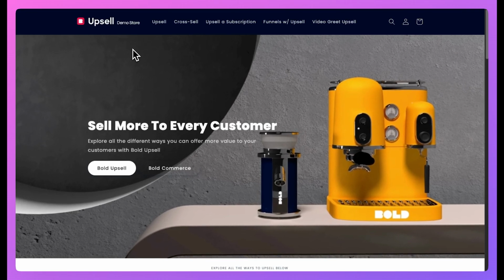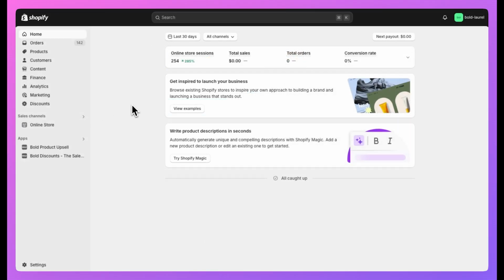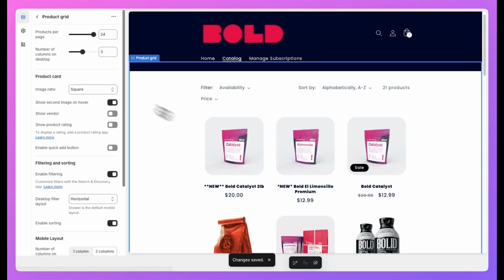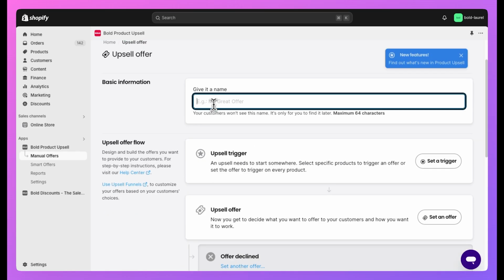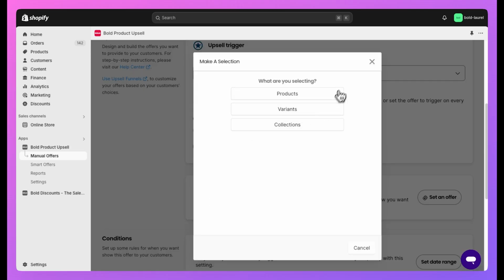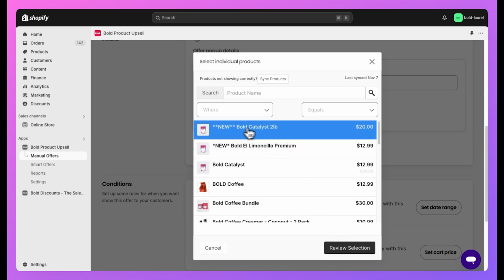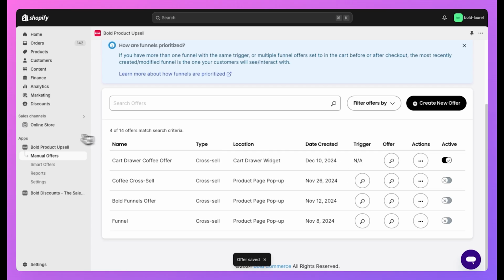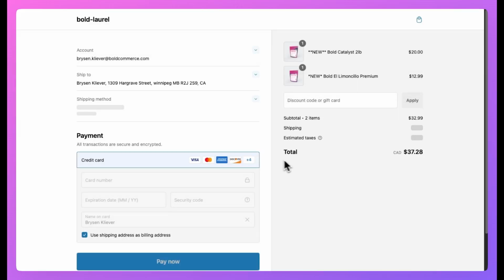Cart Drawer Offers with Bold Upsell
In this video, Brysen provides a brief description and steps on how to create a Cart Drawer offer with Bold Upsell.